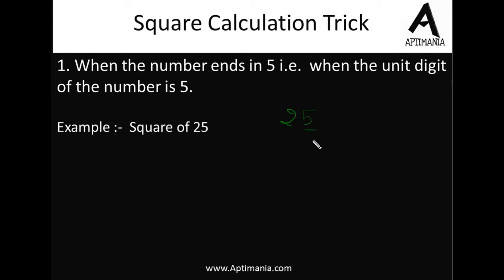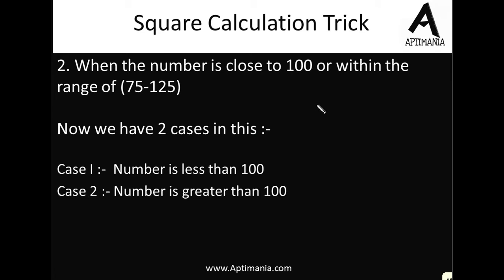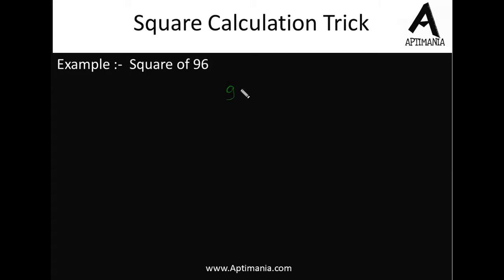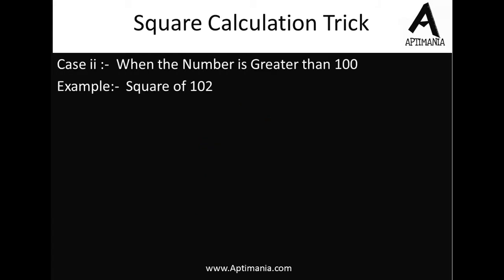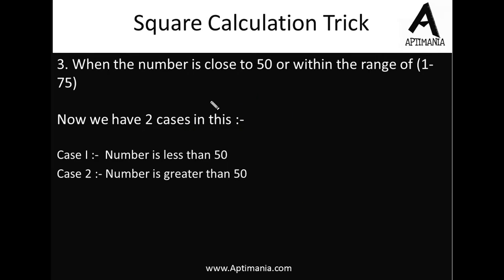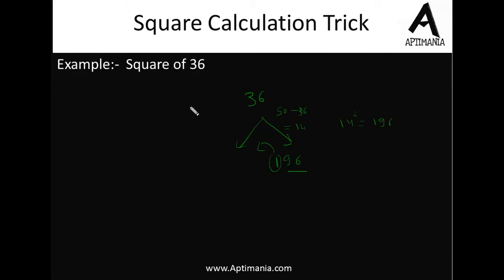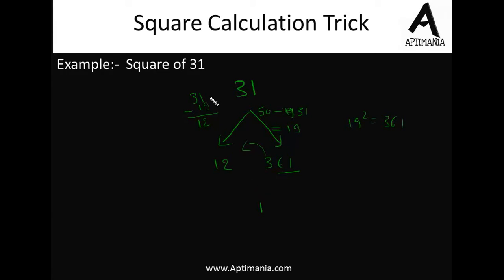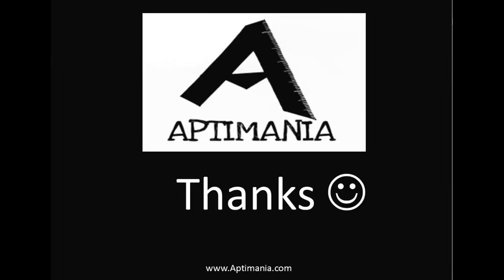Square calculation trick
This trick will help you to calculate the square of any number within the range 1-125 within 5-8 seconds.
This is useful in competitive exams where we have some calculation intensive questions.